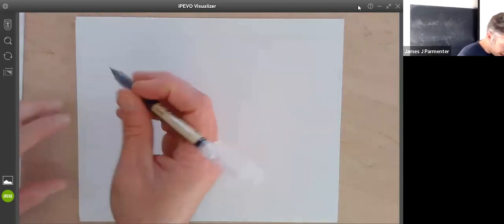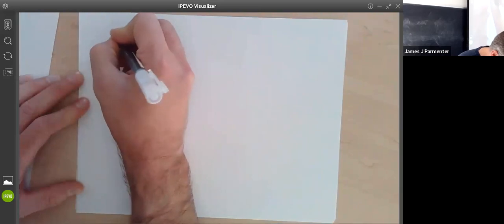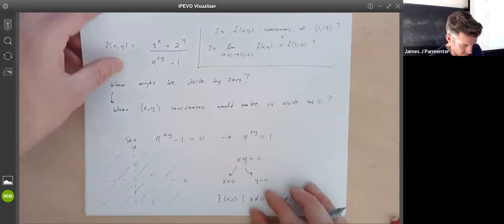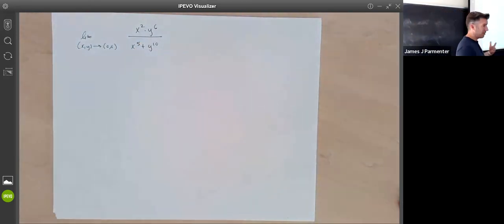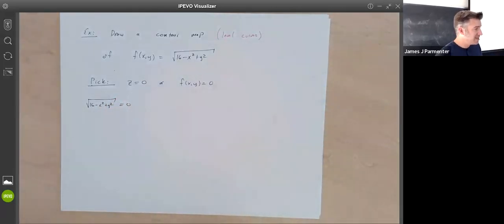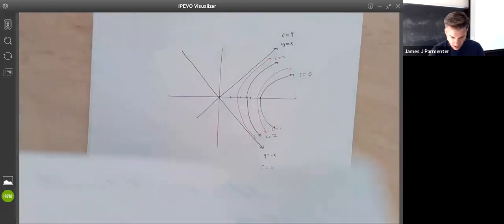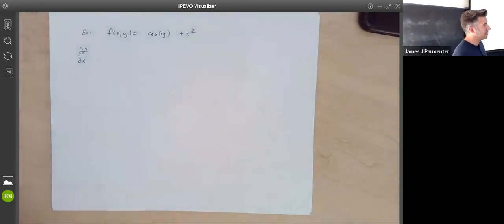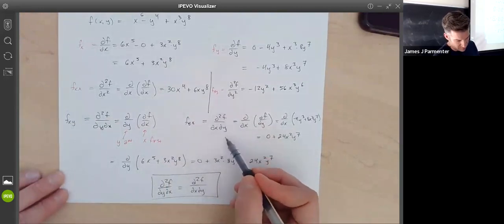Co-17C 4-1-2022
Domain, Limits, Level Curves, Partial Derivatives